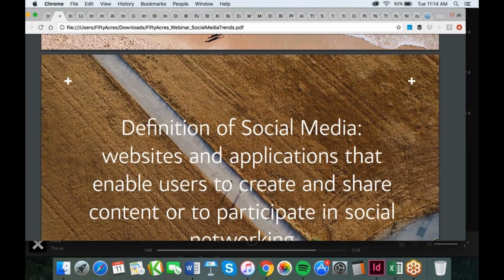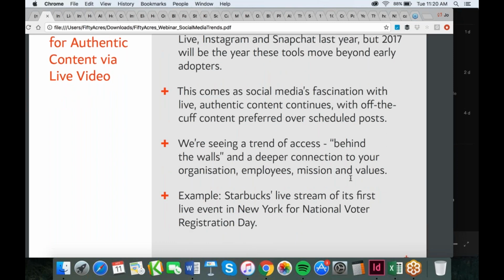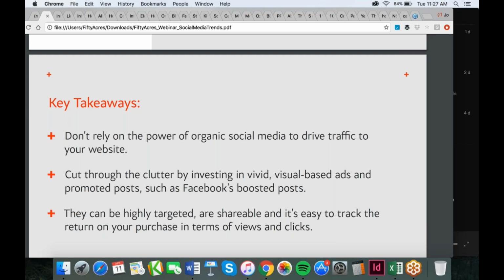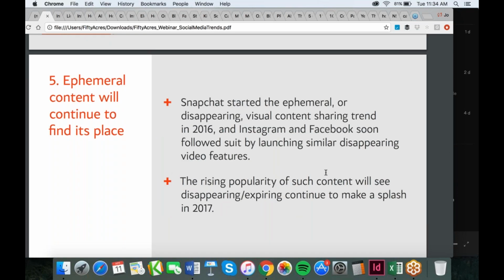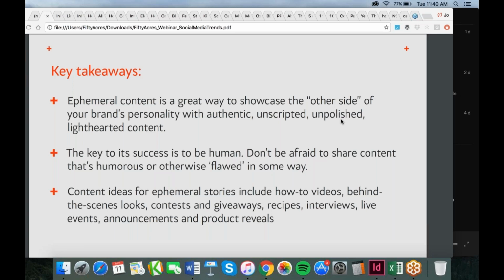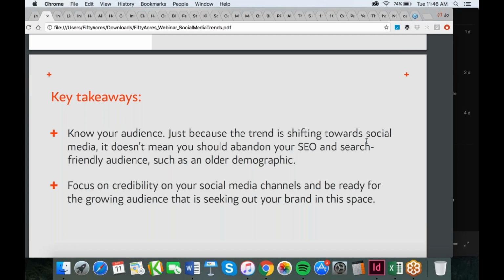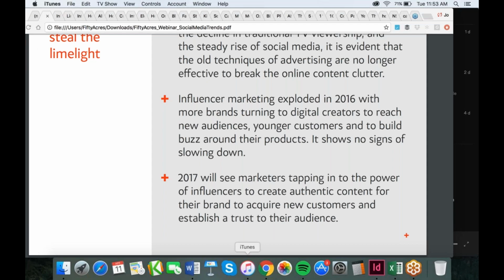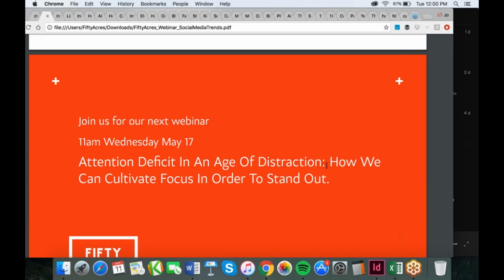The Top 10 Social Media Trends Dominating This Year (And How To Use Them)